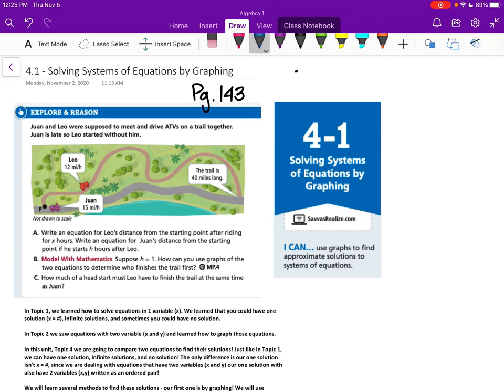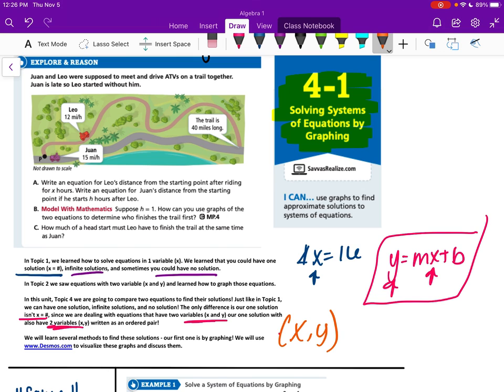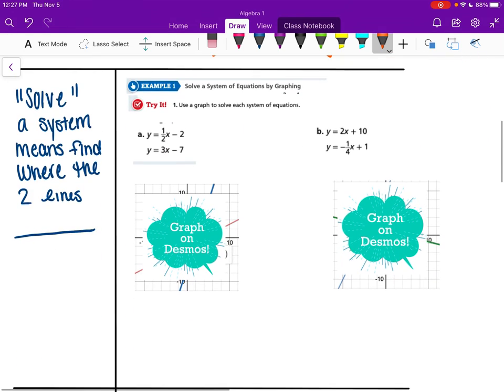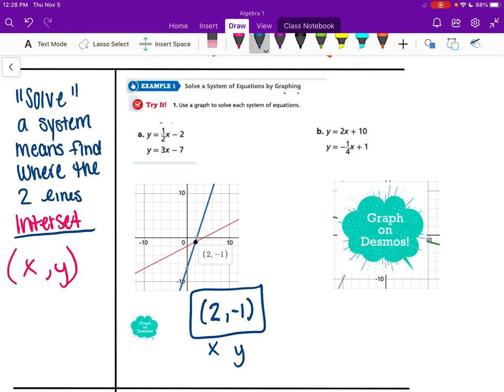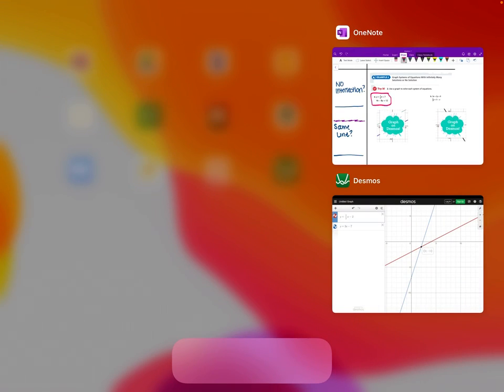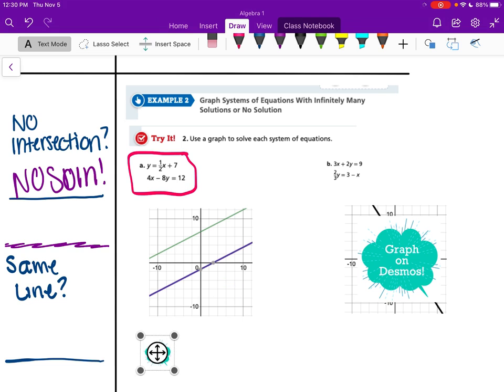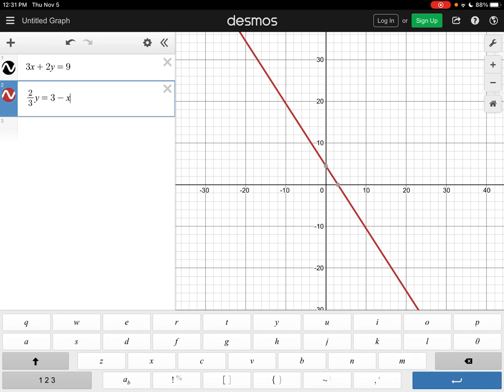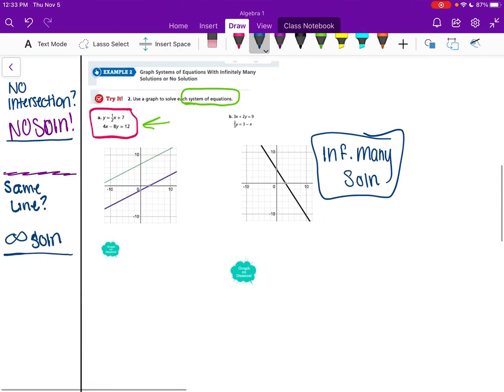4.1 Solving Systems by Graphing